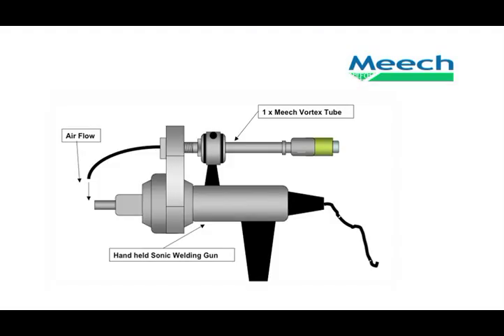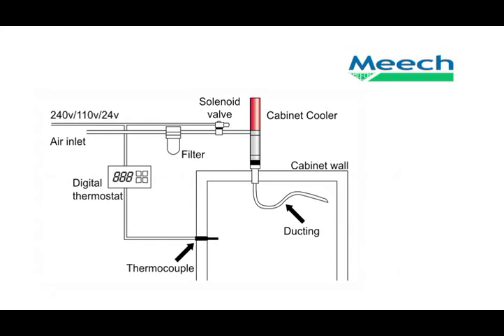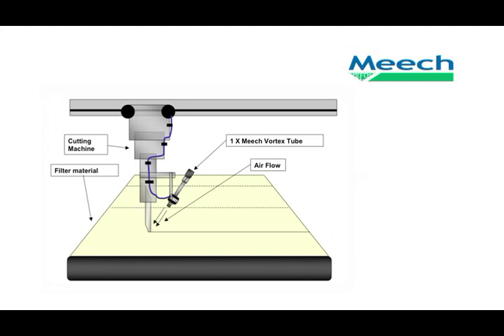Meech Air Technology Vortex Tubes, Cabinet Coolers and Coldstream Guns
- Meech Vortex Tubes and Coolers convert compressed air into two airflows, one extremely hot the other extremely cold. They have no moving parts and can produce a drop in temperature up to 60°C below the compressed air temperature. Also available are Meech Cabinet Coolers used to provide a cold air source to stop cabinets overheating and Meech Coldstream Air Guns which are used to provide a cold air source in many spot cooling applications.